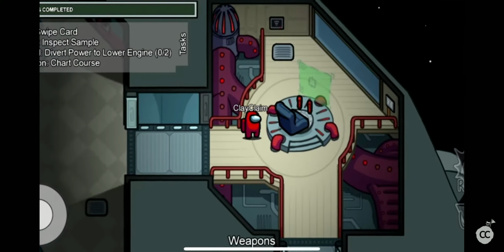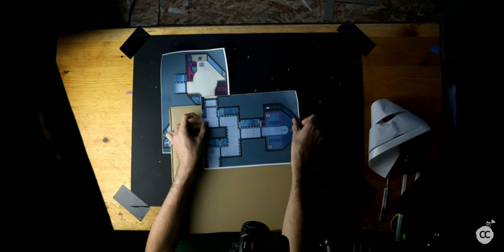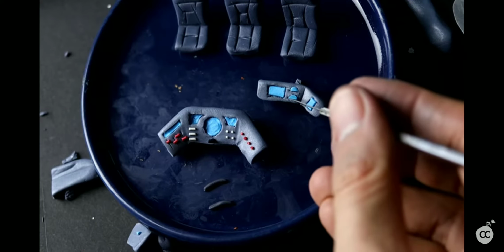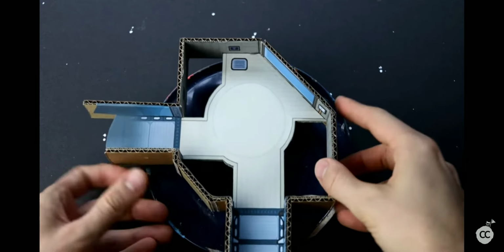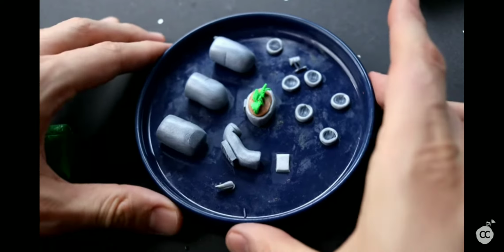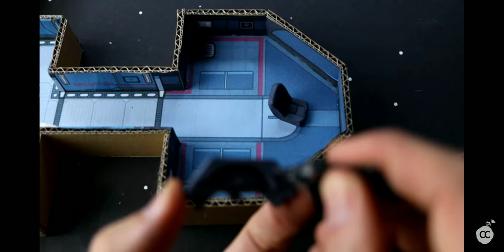how to make among us spaceship using cardboard in part 1